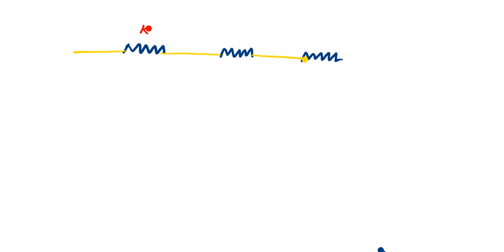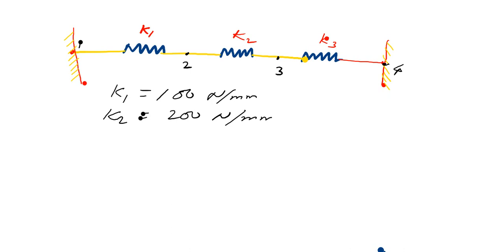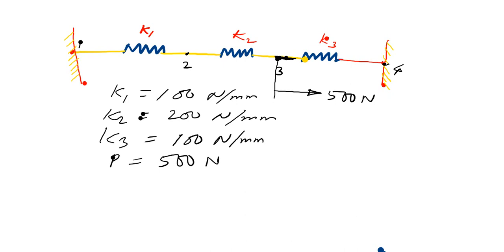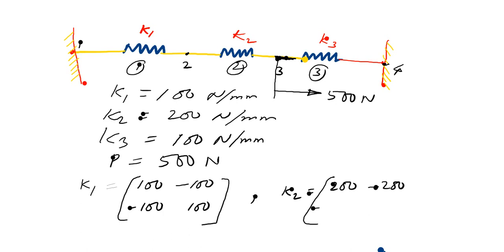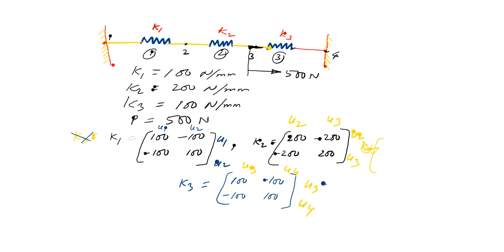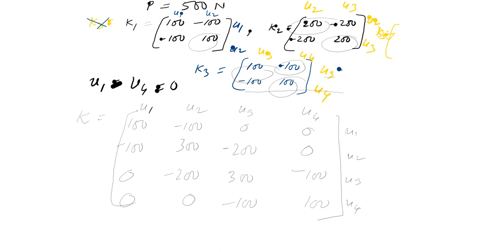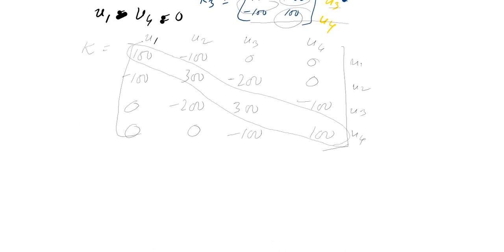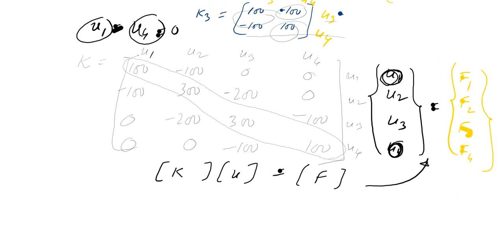How to Calculate the deformation for Spring system in FE Analysis | FE analysis of Spring System